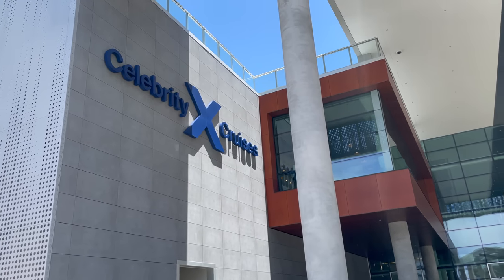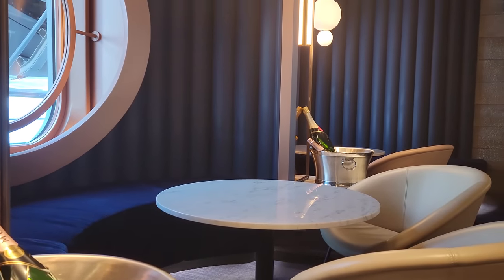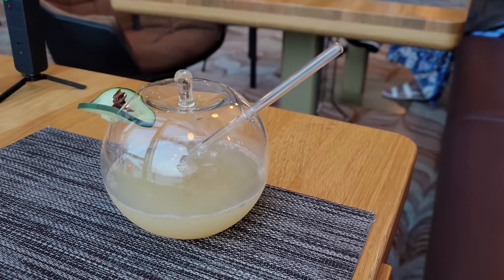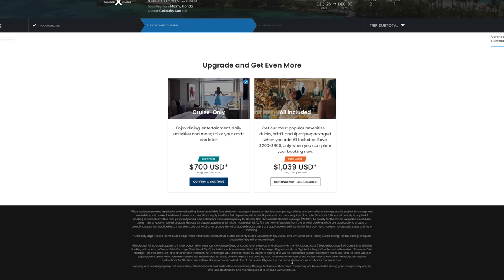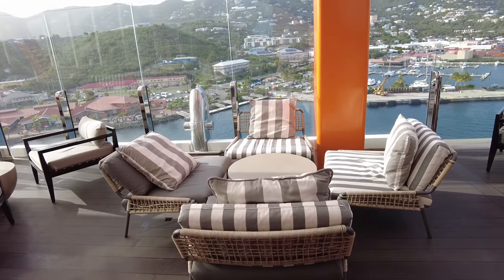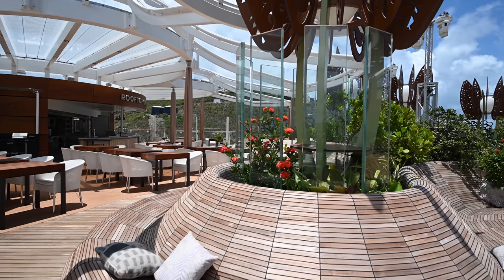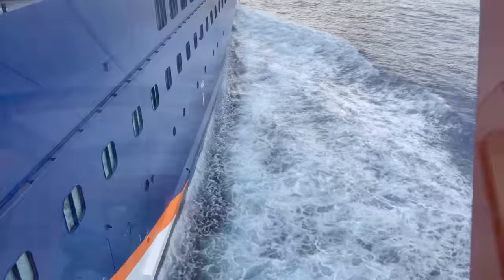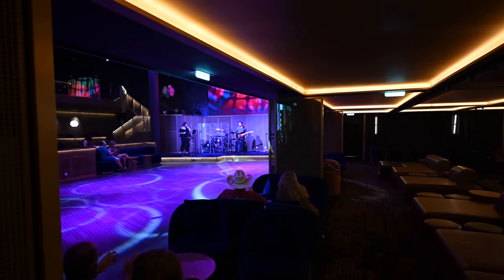🍷🥃 Updated - Celebrity Cruises Drink Packages Explained!!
Today's Celebrity Cruises Drink Packages Explained video is going to give you all the information you need to decide if you should purchase a drinks package. Drink packages have become more and more popular and each cruise line does it differently. Which one should you choose? Are they worth the cost? We are going to tell you everything you need to know in this Celebrity Cruises Drink Packages review.

Many cruisers like to purchase a drinks package so they have a relatively set price for their drinks on board and aren't hit with big surprise charges at the end of their trip. Celebrity Cruises drink package is charged per day and range in price depending on what is included. You can purchase them prior to your sailing (at least 72 hours before you sail) or on the first day of your trip. Celebrity Cruises offer three packages, two that include alcohol and one that does not.

Celebrity Cruises Classic drinks package includes a selection of drinks, both alcoholic and non up to $10. There are a lot of spirits, cocktails, wines, beers, soda you can have on your cruise. The cost of the classic beverage package is $89 per day, plus 20% gratuity.

If you want the level up your Celebrity Cruises drinks, the Premium Beverage Package offers a larger variety of drinks including  premium spirits, an extended wine list. The premium package includes all drinks up to $17, and it costs an extra $20 a day at $109 per day plus 20% gratuity.

We hope that you liked our video about Celebrity Cruises Drink Packages Explained. Do you think they are worth the cost? Is there a different cruise lines drink package you prefer?  Are there any other Celebrity Cruises videos you would like us to do?

Happy Travels!